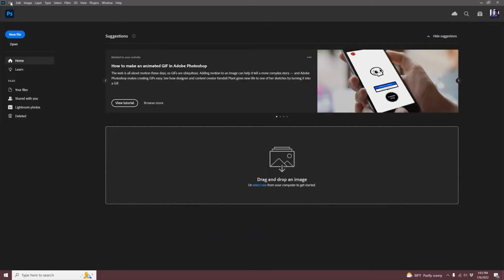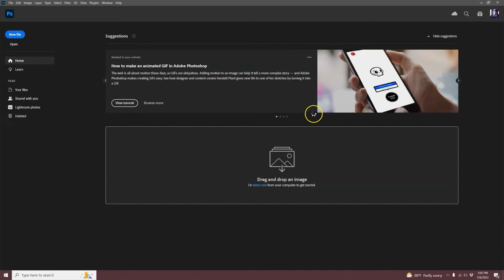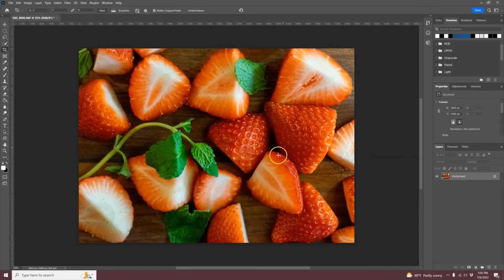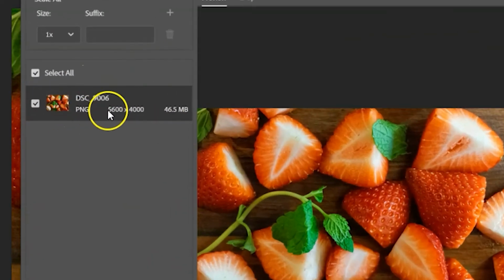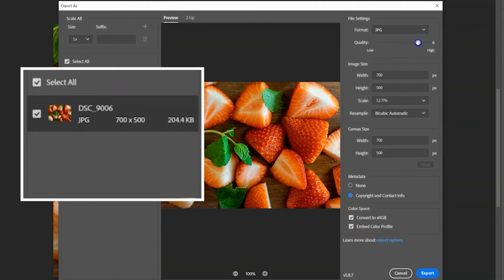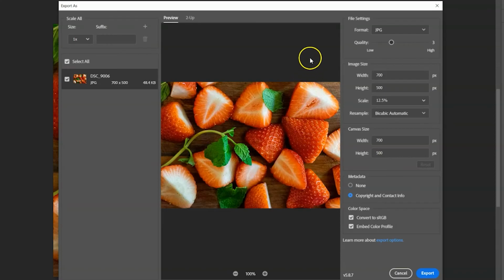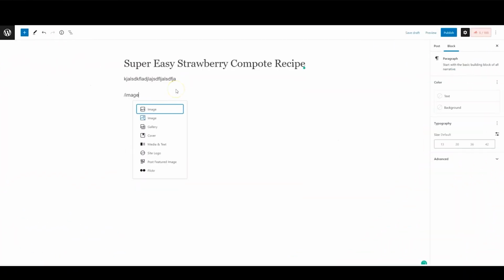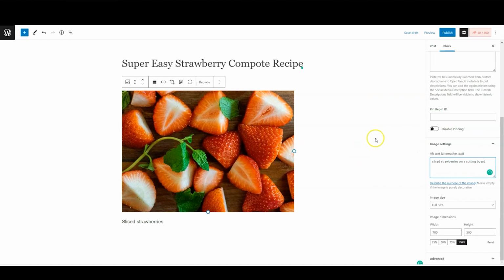Prepping Your Food Photos for Your Blog: The Ultimate How-To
In this video, I will guide you through the ultimate process of prepping your food photos for your blog. Whether you're a beginner or an experienced blogger, this comprehensive guide will help you create stunning visuals that will captivate your audience.